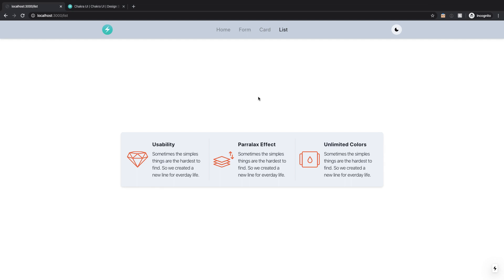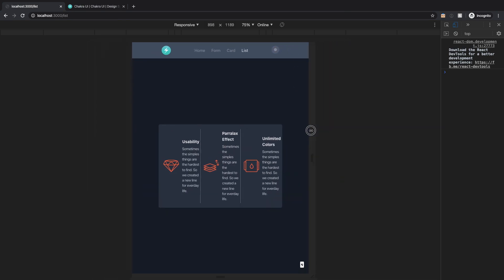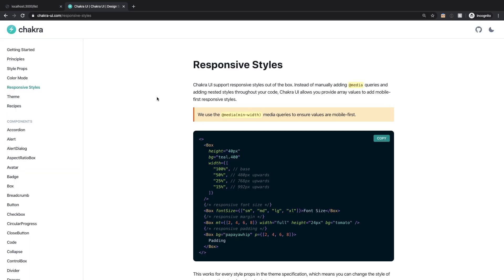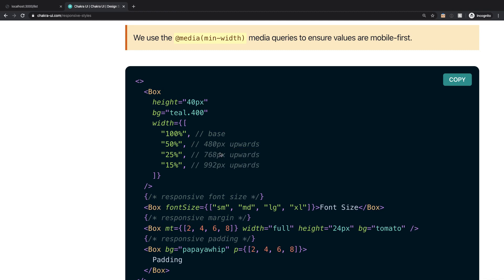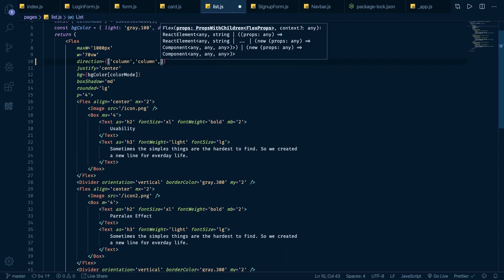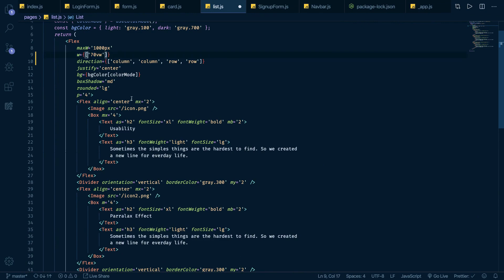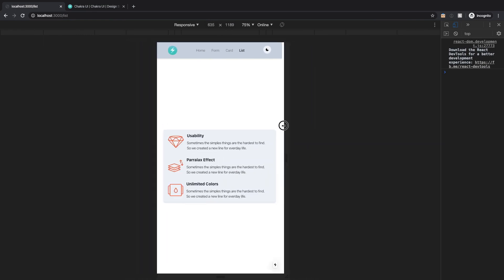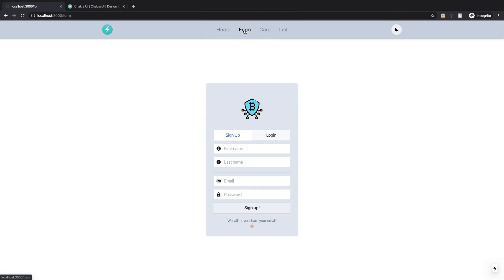06- Building the responsive list - Chakra-ui mini course